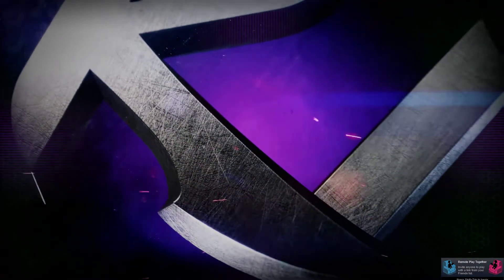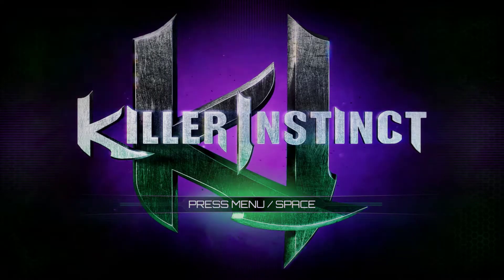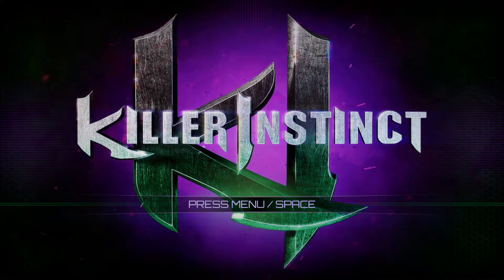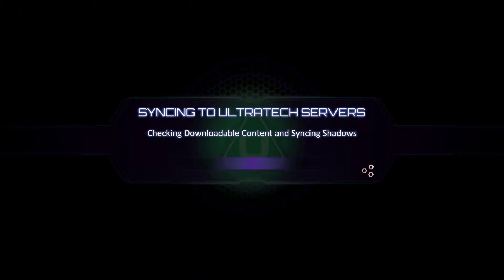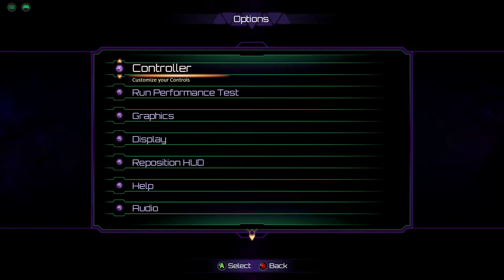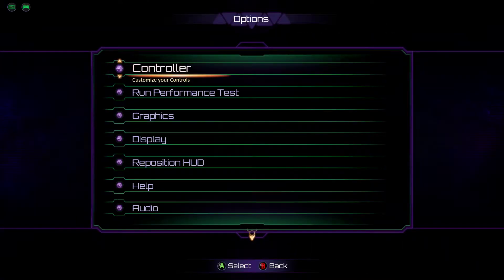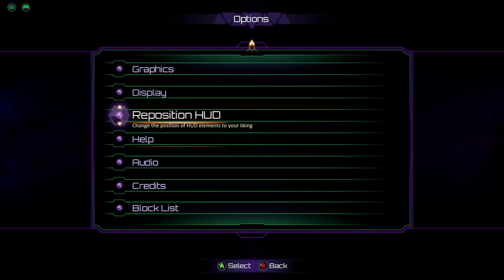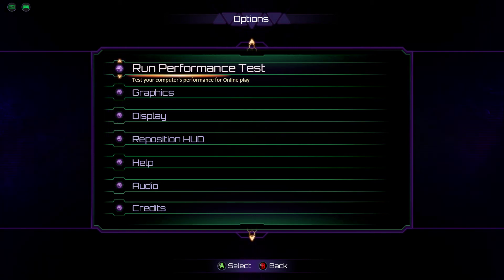Announcement! Short Break On Catherine, Killer Instinct etc for a Week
Yeah! guys you read the title correctly. I might be taking a short break on games like Catherine, Killer Instinct, Plants Vs Zombies: Battle For Neighborville etc. for a week as my controller finally won't let me play games without major issues. at first it was the sticky paddle. this was going on for a month or two. now it migrated to my L1 button which isn't good in games like Plants vs Zombies: Battle For Neighborville which uses this to aim or Killer Instinct which using this as the option menu. if stuck it'll prevent you from playing normal if at all.

I don't have the funds to buy a new controller. probably should have as I brought two keyboards, and two mouse. Unfortunately I won't be able to get one til this Saturday. So I might only be able to play games with a keyboard or learn games that require a controller on a keyboard.

Anyways that's all. sorry for not being prepared guys. Like I always say DON'T SLEEP ON IT!!! And I'll catch you guys in the next one

If you enjoy my content consider following my

Noah_Black#7432